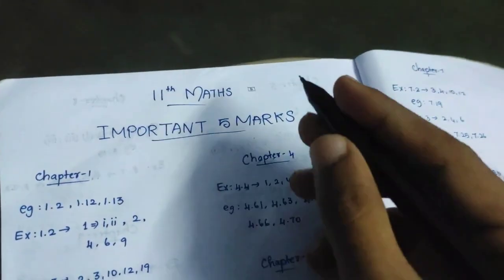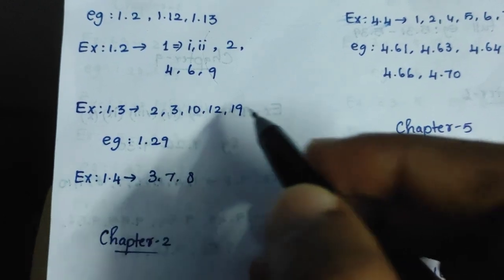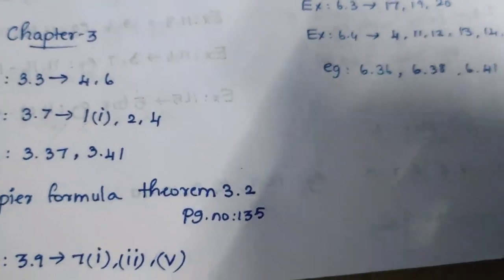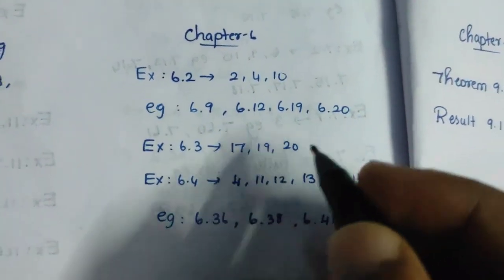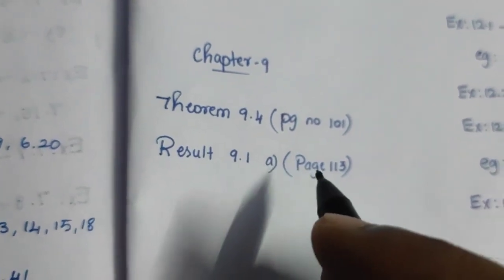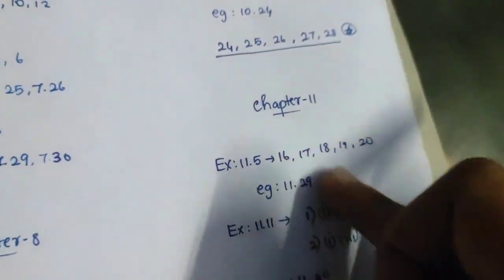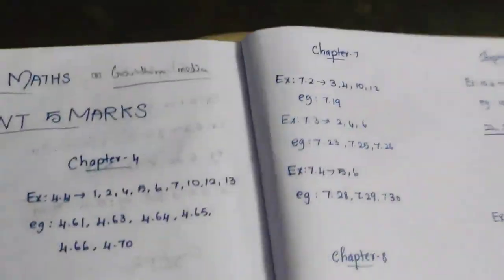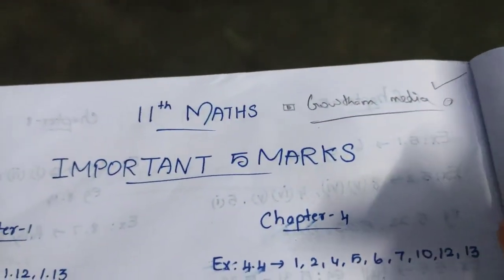11th Maths Half yearly question paper 2023|11th Maths Half yearly important 2,3,5 Marks 2023|11thStd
𝙬𝙝𝙖𝙩'𝙨 𝙖𝙥𝙥 𝙂𝙧𝙤𝙪𝙥 𝙇𝙞𝙣𝙠 🔗 (11th Group)